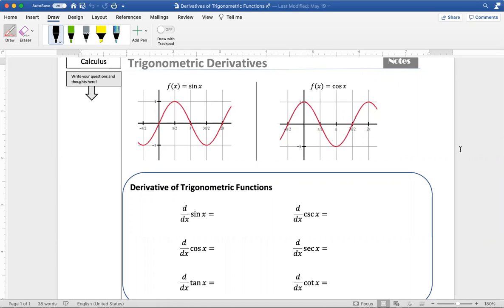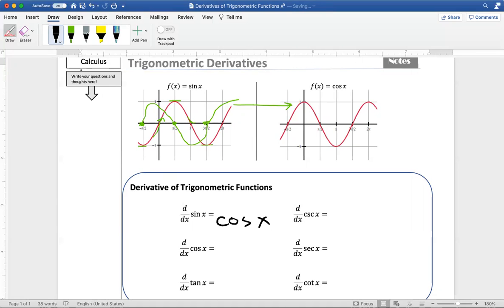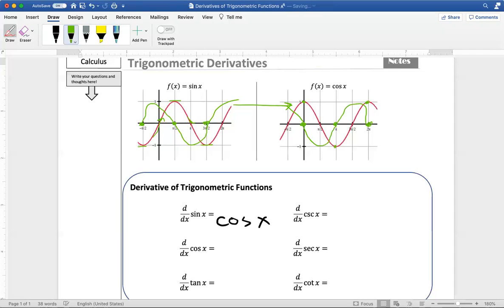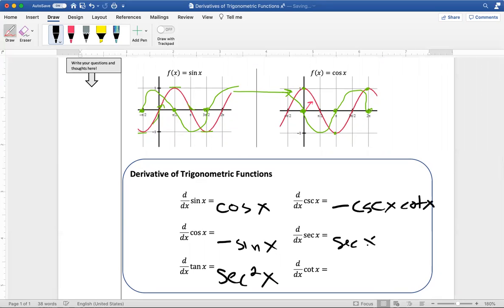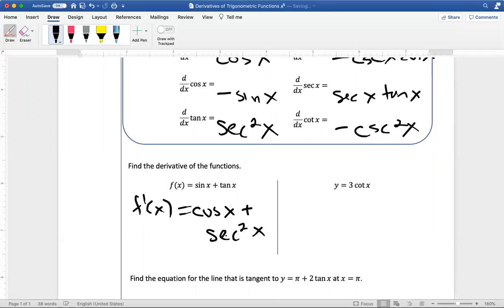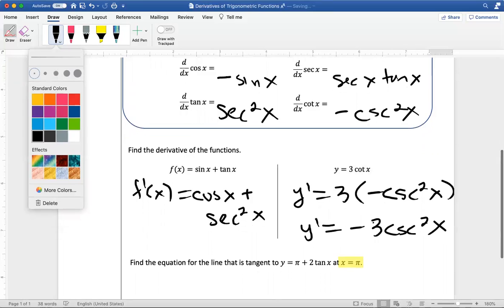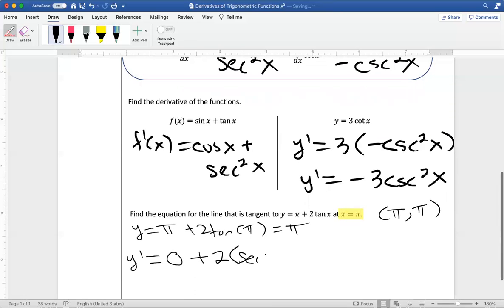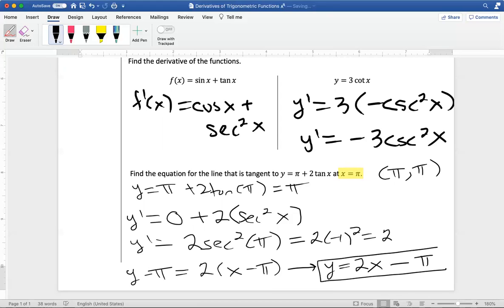Derivatives of Trigonometric Functions